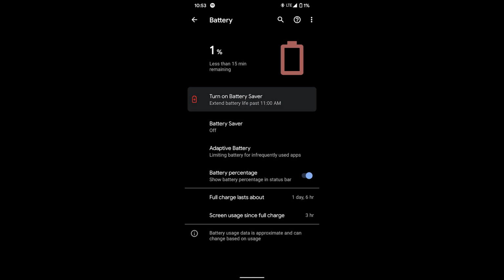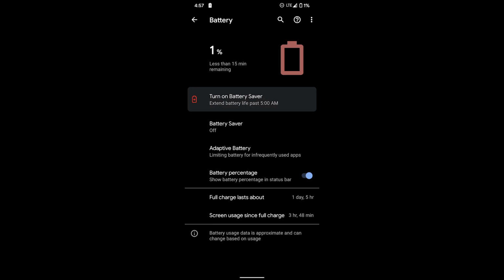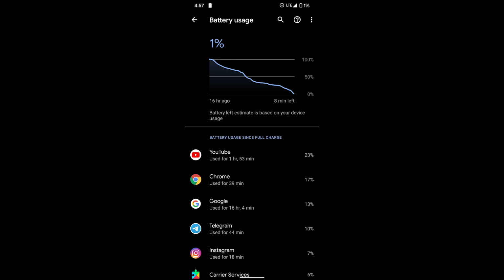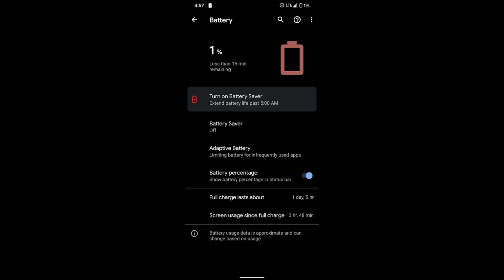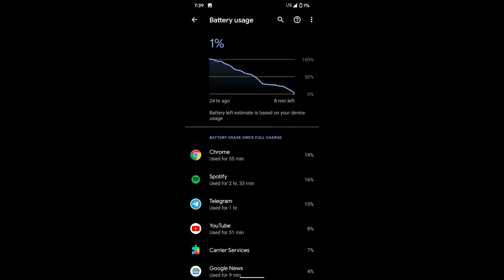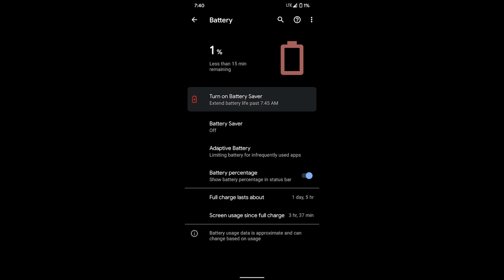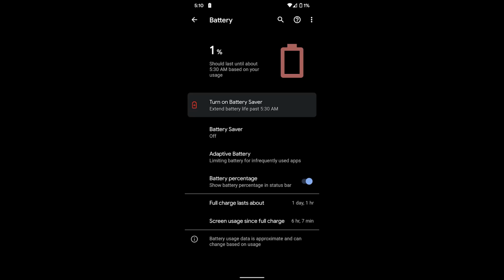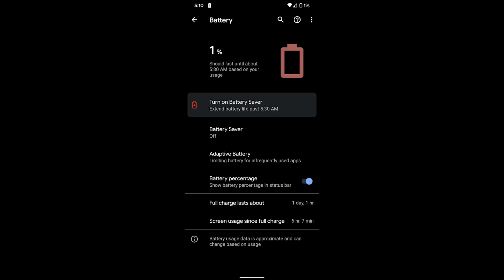Battery testing with the Pixel 4 - 6+ hours screen on time: but at what cost?